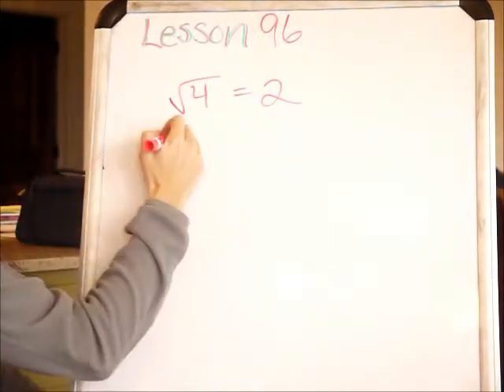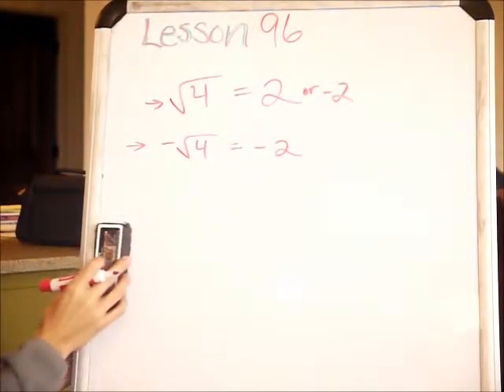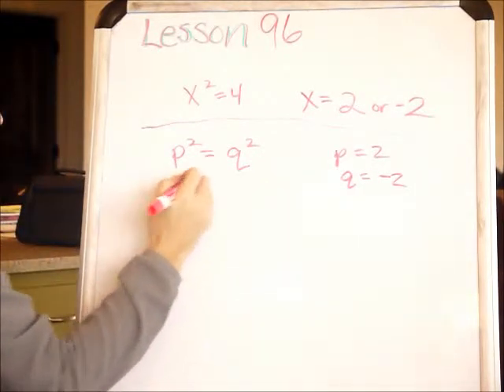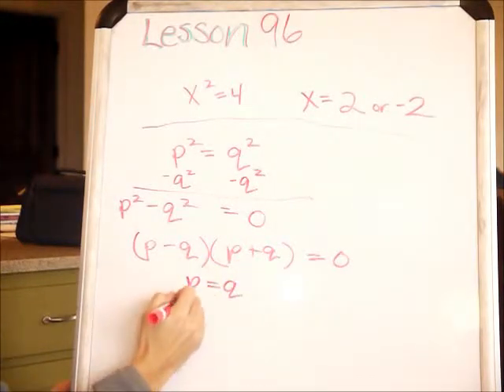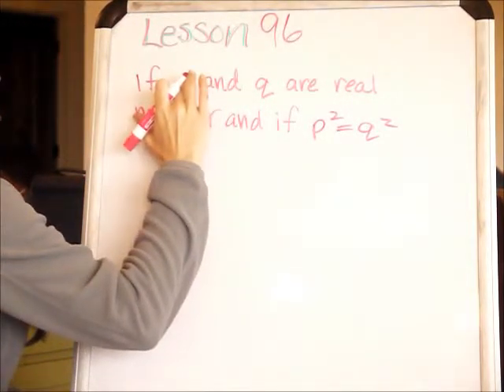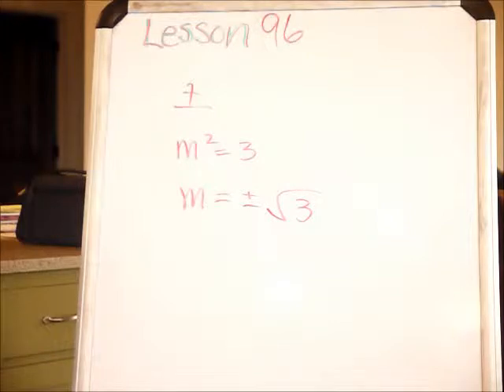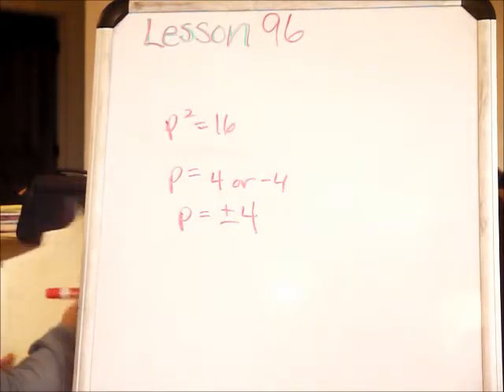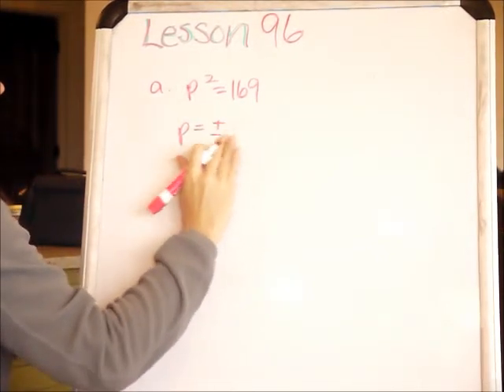Saxon Algebra I: Lesson 96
Difference of Two Squares Theorem